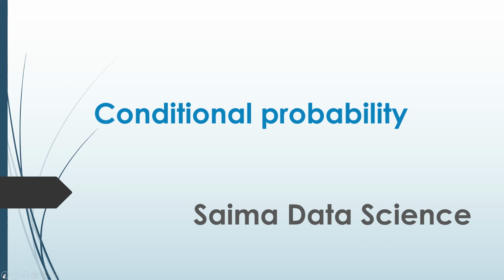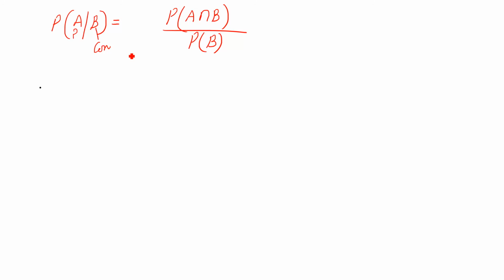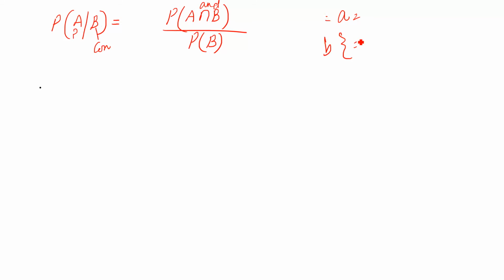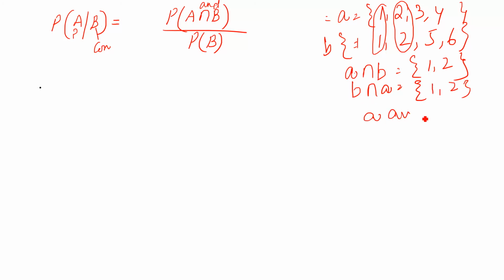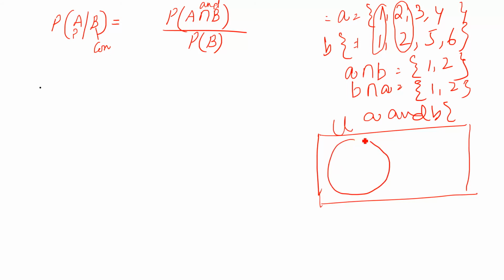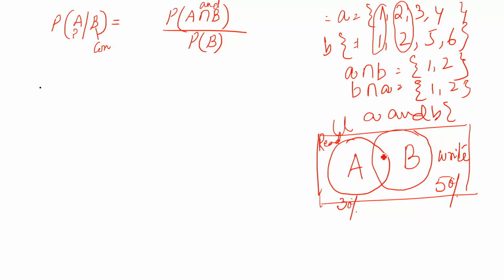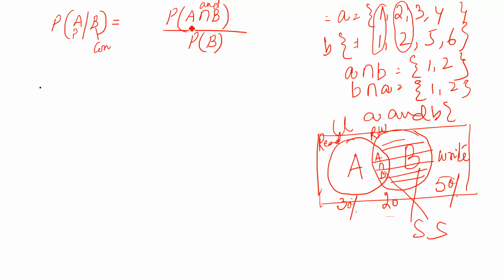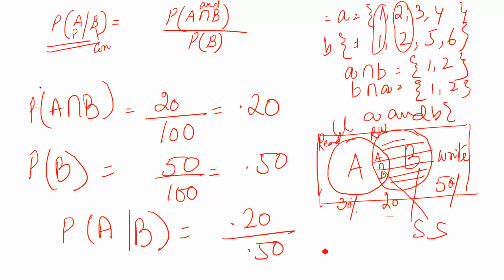What is Conditional Probability in machine learning? Explained with Solved Example and Sample Space